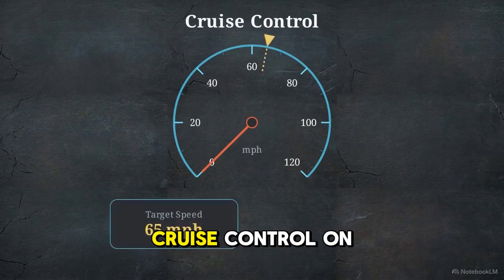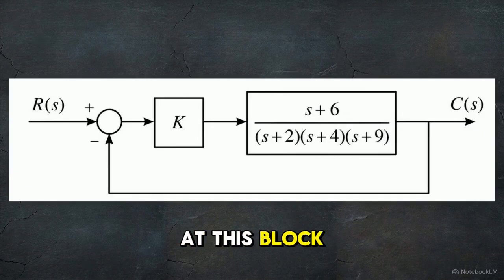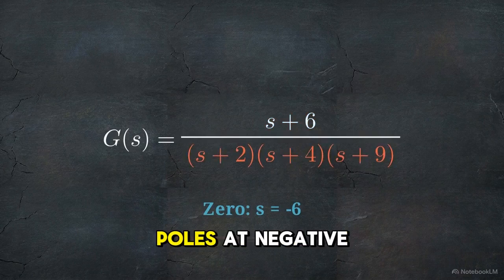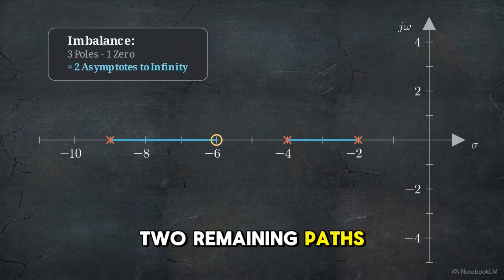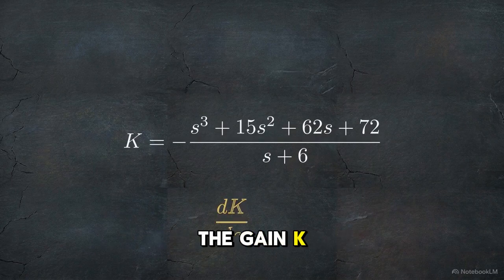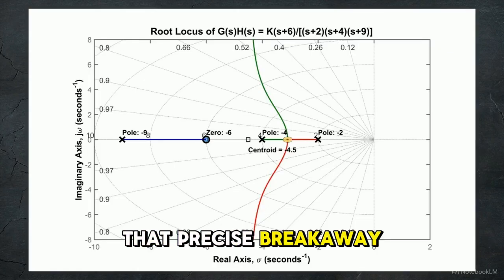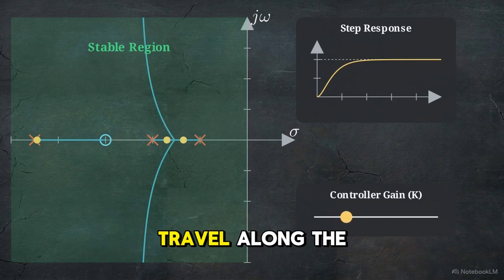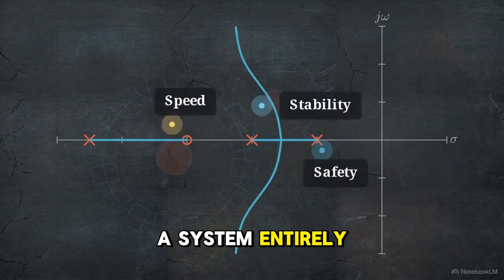Root Locus Techniques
🎥 Topic 8: Root Locus Techniques | Control Systems (EEE3881)

🚀 How do control engineers know whether a control system will remain stable as the controller gain changes?

Instead of repeatedly solving complicated characteristic equations for every possible gain value, engineers use one of the most powerful graphical techniques in classical control engineering: Root Locus.

In this lecture, we explore the fundamental principles of Root Locus Techniques, a cornerstone topic in Control Systems Engineering used to predict closed-loop pole movement, evaluate system stability, analyse transient response, and design effective controllers before any hardware is built. Based on a practical unity-feedback example, we demonstrate how a single transfer function can be transformed into a powerful graphical map that reveals the future behaviour of a dynamic system.

Whether you are an engineering student studying for examinations, preparing for interviews, working on MATLAB simulations, or learning controller design for real-world applications such as cruise control, robotics, aerospace systems, autonomous vehicles, industrial automation, servo systems, motor control, and process control, this video provides a step-by-step introduction to Root Locus analysis and interpretation.

✅ Why Root Locus is needed in control system analysis
✅ The limitations of repeatedly solving characteristic equations
✅ The relationship between controller gain (K) and closed-loop poles
✅ How Root Locus predicts stability without repeated calculations
✅ Open-loop poles and zeros
✅ Real-axis Root Locus segments
✅ The Odd-Number Rule
✅ Asymptotes and Centroid calculations
✅ Breakaway and Break-in points
✅ Pole trajectories as gain increases
✅ Stability analysis using Root Locus
✅ Oscillatory and non-oscillatory behaviour
✅ Damping ratio interpretation
✅ Gain selection for controller design
✅ Practical engineering interpretation of Root Locus plots

⏱ VIDEO CHAPTERS
00:00 Introduction: Cruise Control and Controller Gain
00:24 Why Traditional Stability Analysis Becomes Difficult
00:35 What is Root Locus?
00:46 Example Control System and Transfer Function
01:08 Root Locus Construction Rules
01:13 Step 1: Open-Loop Poles and Zeros
01:41 Step 2: Real-Axis Root Locus Segments
02:09 Step 3: Asymptotes and Centroid
02:31 Step 4: Breakaway Point Analysis
02:56 Solving for Breakaway Points Using dK/ds = 0
03:26 Identifying the Valid Breakaway Point
03:43 Final Root Locus Sketch
04:06 Interpreting Root Locus for Engineering Design
04:17 Stability Analysis Using Pole Locations
04:28 Oscillation Behaviour and Complex Poles
04:40 Damping Ratio and Overshoot Interpretation
05:00 Physical Meaning of Pole Locations
05:07 Why Engineers Use Root Locus

Open-loop transfer function:

G(s)H(s) = K(s + 6) / [(s + 2)(s + 4)(s + 9)]

The Root Locus is constructed by identifying:
• Open-loop poles at s = −2, −4, −9
• Open-loop zero at s = −6
• Asymptotes and centroid
• Breakaway point
• Direction of increasing gain K
• Final Root Locus sketch and interpretation

🎯 ROOT LOCUS INTERPRETATION
A Root Locus plot is much more than a mathematical sketch.

Every point on the Root Locus represents a possible closed-loop pole location corresponding to a specific gain value K. From the pole locations, engineers can immediately determine:
✔ System Stability
✔ Response Speed
✔ Oscillation Frequency
✔ Damping Ratio
✔ Overshoot Characteristics
✔ Controller Performance
✔ Safe Operating Gain Range
✔ Overall System Behaviour

The Root Locus therefore acts as a graphical design tool that links mathematics directly to physical system performance.

🛠 ENGINEERING APPLICATIONS
Root Locus techniques are widely used in:
• Cruise Control Systems
• Autonomous Vehicles
• Robotics
• Servo Motor Control
• Aircraft Flight Control Systems
• Satellite Attitude Control
• Industrial Process Control
• Mechatronic Systems
• Power Electronics
• Renewable Energy Systems
• Biomedical Control Systems
• Precision Positioning Systems